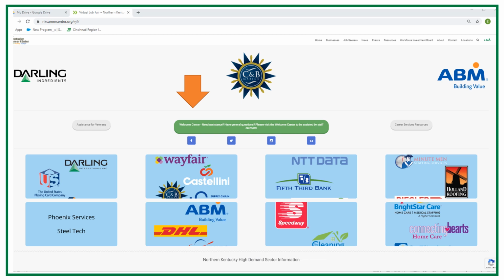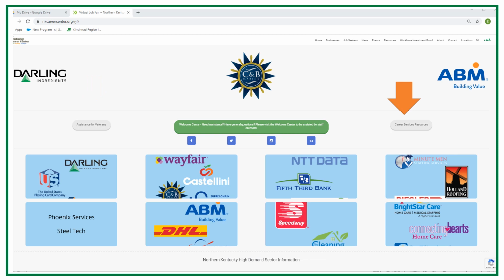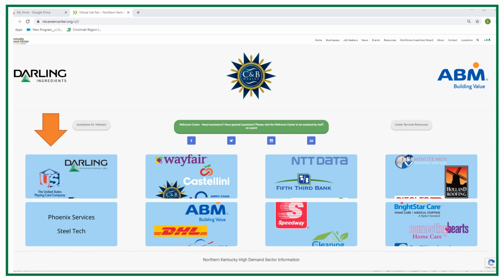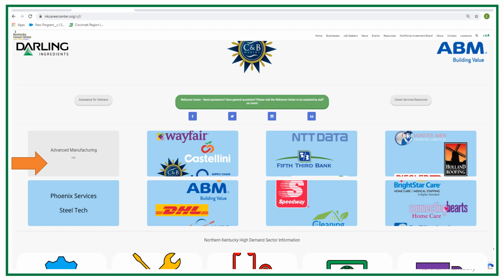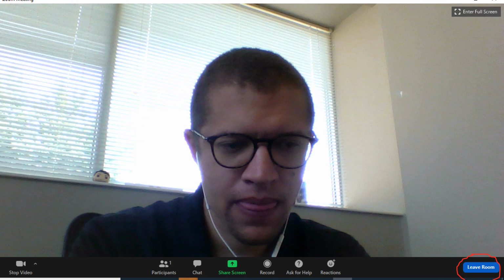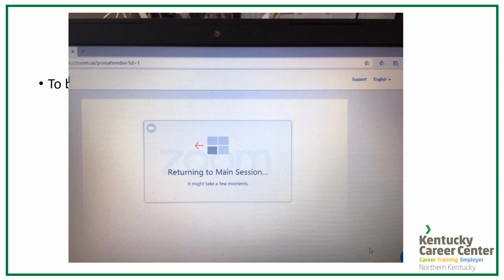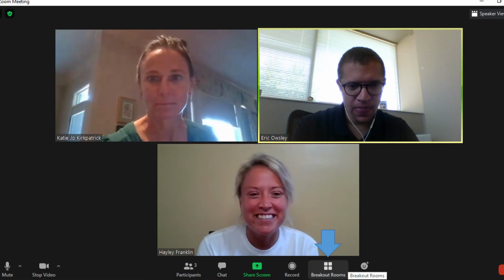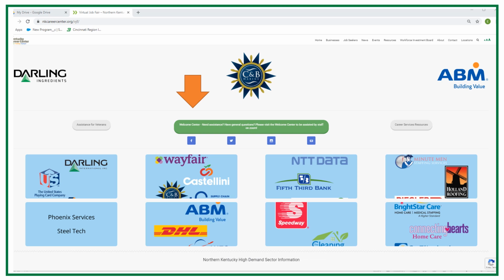Welcome Video for 14th Annual Veterans' Job Fair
Need help or guidance navigating through our first virtual job fair? This should help!